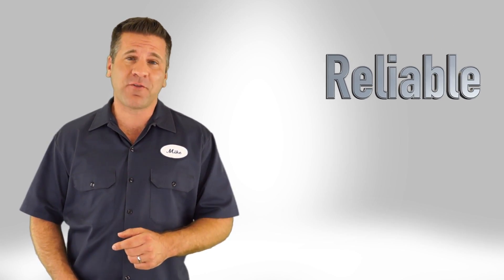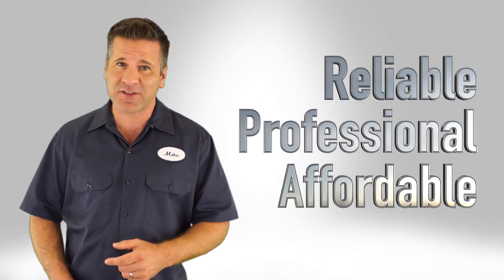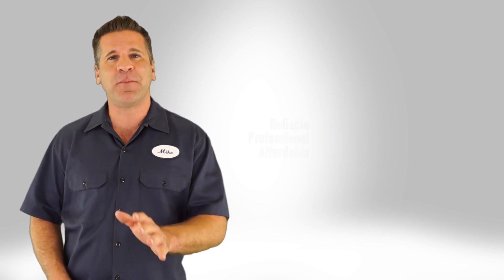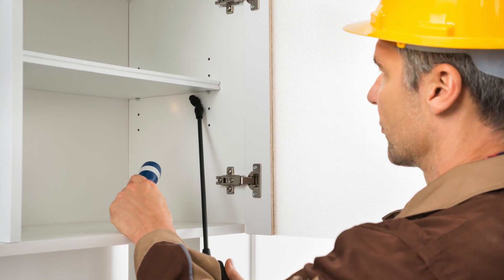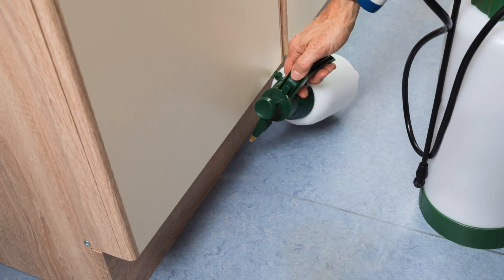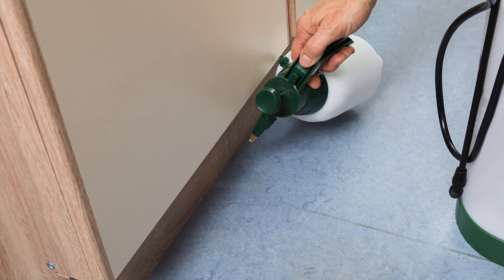Pest Control Exeter | Pest Control Exterminator Services in Exeter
Pest control in Exeter, Exeter.  We are a pest control exterminator company and offer pest control services.  We exterminate termites and offer termite inspections.  Our pest control products, supplies, equipment and technology are ideal for home treatment.  We cover Exeter including River Exe, The Quay and Exeter Castle.

Relevant Niches:
termite extermination companies, termite treatment cost estimator, Hydramethylnon, termites signs, tiny black bugs in bed, termite control methods, how to get rid of insects in kitchen, termites in house, tiny black bugs in bathroom, Near to Exeter Castle within Exeter, Abamectin, termite treatment chemicals, Cyfluthrin, tiny black bugs in kitchen, pest control prices, best pest control Exeter, winged termites, exterminator Exeter, Exeter bed bugs, pseudococcidae, small black bugs with hard shell in house, aphids, Not far from Exeter City, Fipronil, Close to Bonhay Road within Exeter, Close to City of Exeter, termite bait, hemiptera, Just off Main Road and North Street, do it yourself termite treatment, termite extermination cost, tiny brown bugs, how to get rid of termites, Including areas River Exe, The Quay and Exeter Cathedral, exterminator Exeter cost, bed bug, earwig, Covering postcodes Ex1 and Ex4, silverfish, what kind of bug is this in my house

Call our pest control professionals in Exeter today - Area code Ex1.